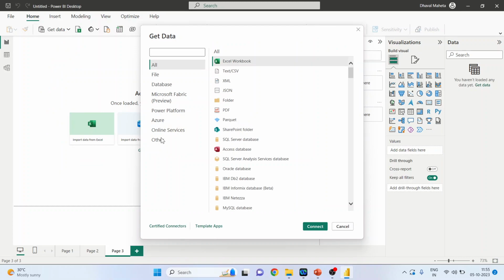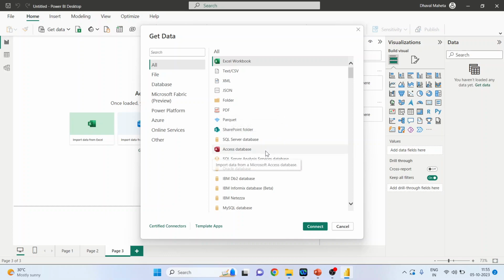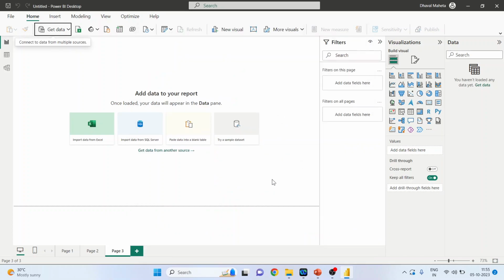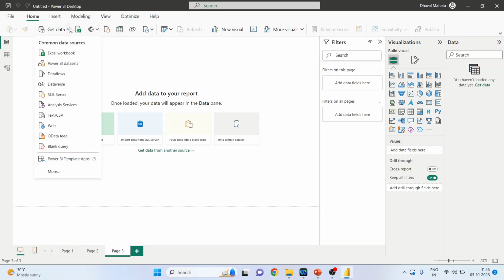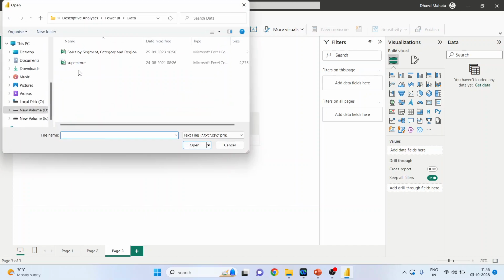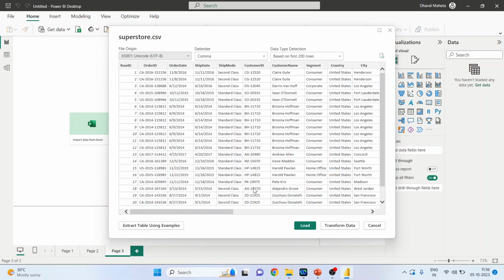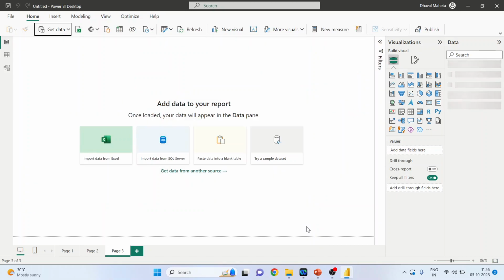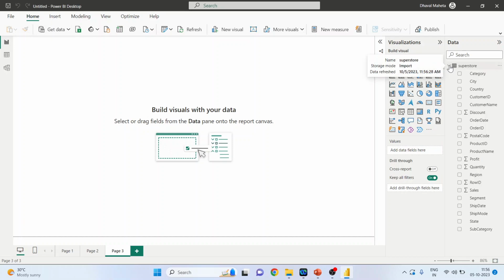6. Connecting the datasets in Power BI || Dr. Dhaval Maheta